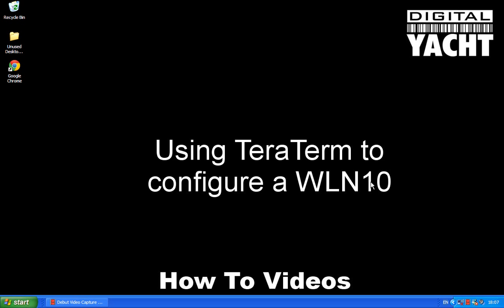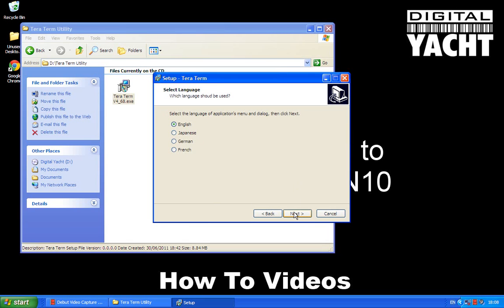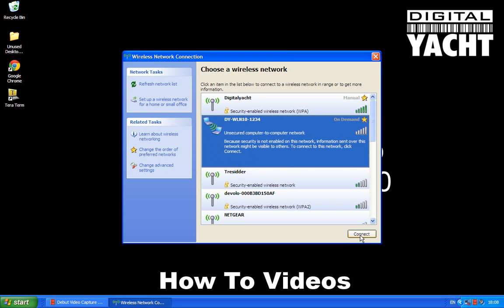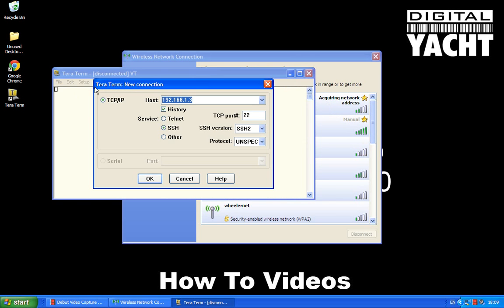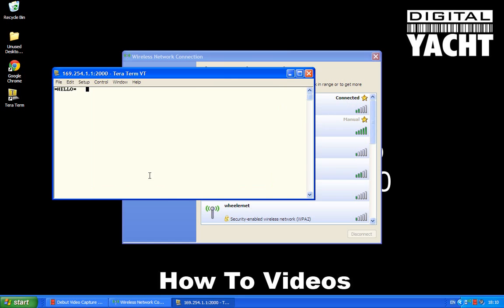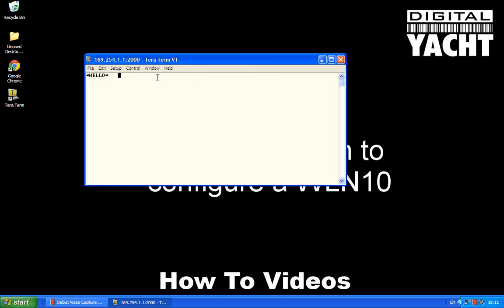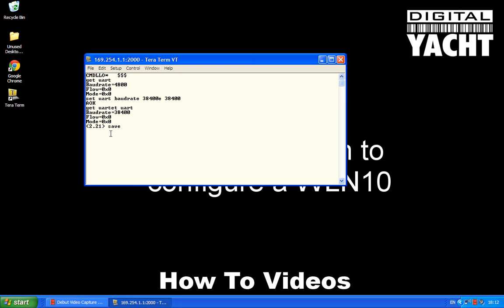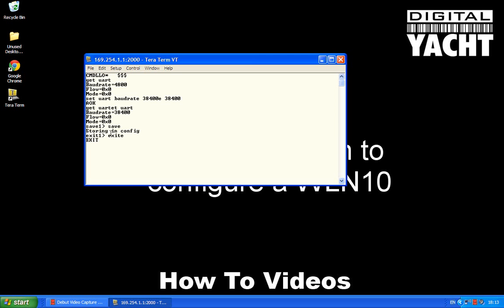Digital Yacht Technical Support Video - How to Configure a WLN10 with TeraTerm 2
Chief Technology Officer, Paul Sumpner, takes you through the very simple steps to help you configure the baud rate for the WLN10. It's extremely easy and an incredibly simple with the help of this 7 minute video. For the best picture quality change from 360p to 720p (bottom right corner of the video) if your computer supports this.